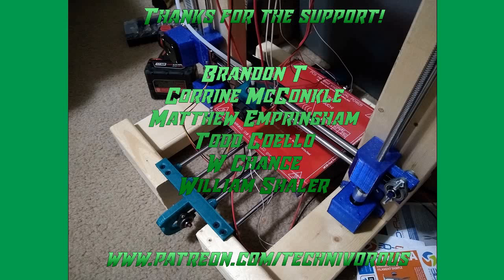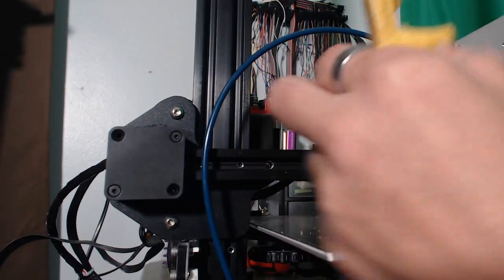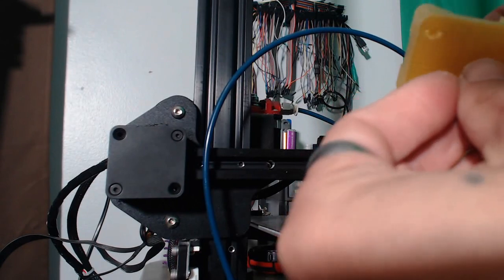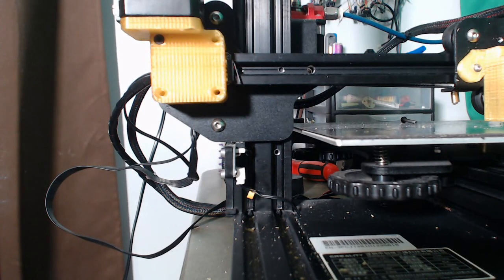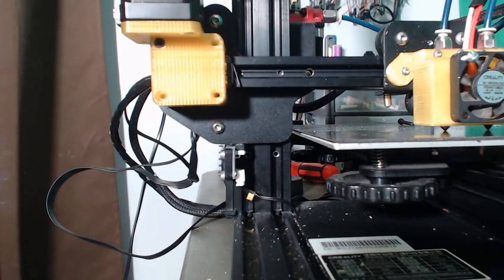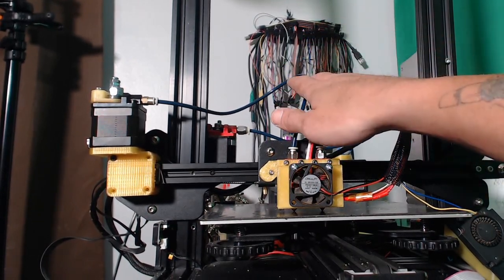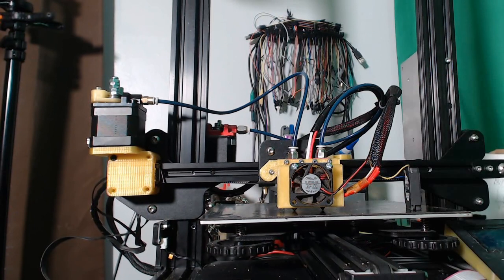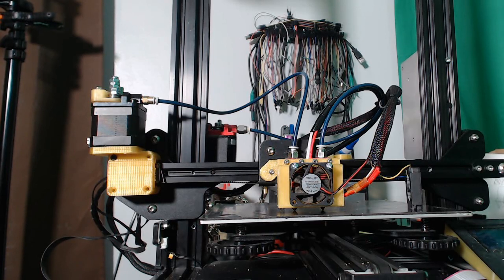Ender 3 dual extruder - second extruder mounted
so i have another update on the ender 3 pro dual extruder. got the second extruder motor on, it looks ok in the video, but the end stop needs to be adjusted, as its currently getting stuck. so this will not work, however when trying to trigger it with the carriage i realized turning around that bottom bolt wheel causes the nut on the back of the bolt to hit the frame before the endstop is triggered. i will adjust the endstop to compensate, which will lead to a loss of another 8 mm. so if i can keep the build x size above 200 i will be happy. i say this because we are already losing the distance between the nozzles, as the right nozzle can only go so far left and vice versa.

the Anet A8 Plus:
 ANET ET4:
ender 3:
ender5:
Tevo Tarantula pro:(my favorite ATM)

Technivorous
902 n Hughes